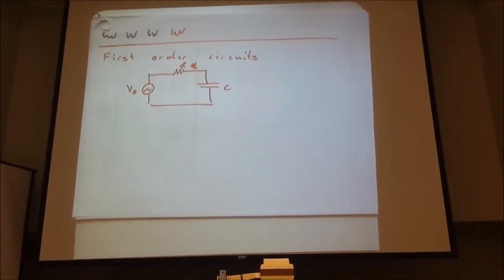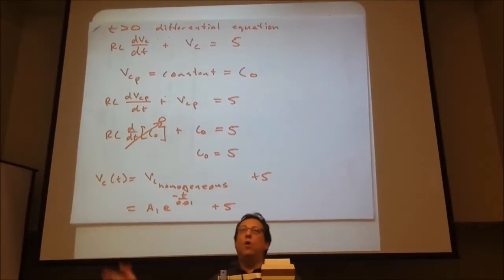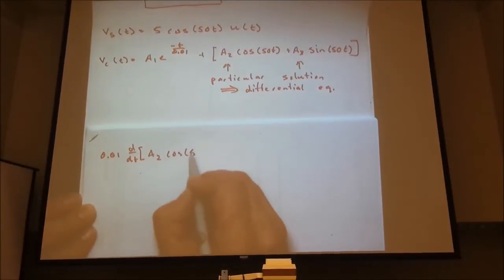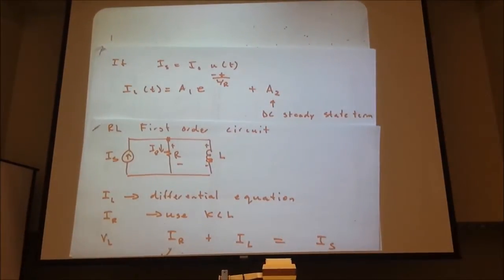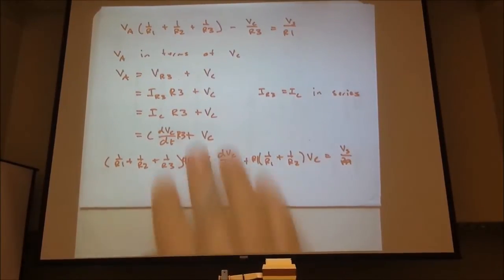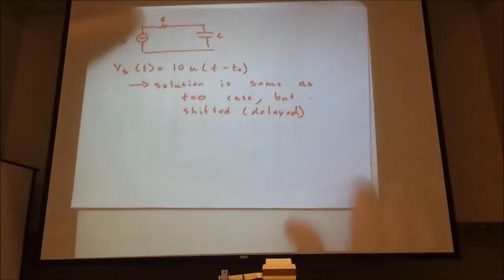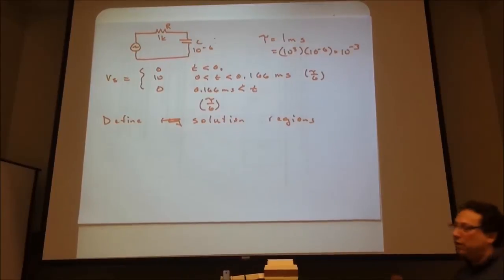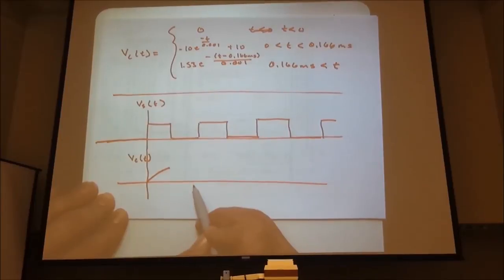Lec08 - First Order RC + RL circuits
First attempt at recording a lecture. Hopefully quality will improve on second try. Will use an external mic next lecture to try to improve audio quality.
The cut off at the 32 minute mark is due to my SD card being in a FAT32 partition; i had it recording at 1080p and at 32 minutes the video size reached 4Gb. If anyone could suggest how to record endlessly despite the 4Gb limitation without lowering the quality it'd be appreciated.